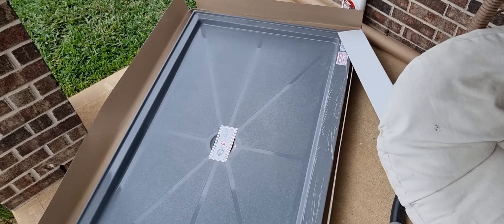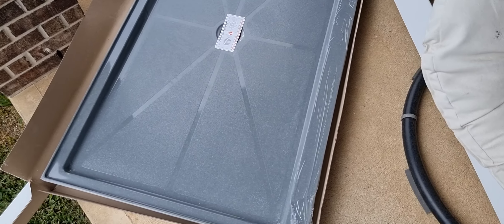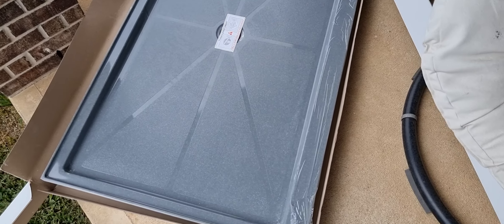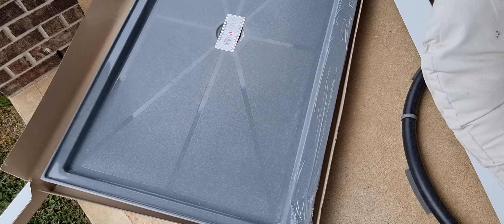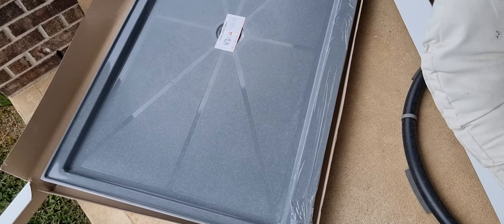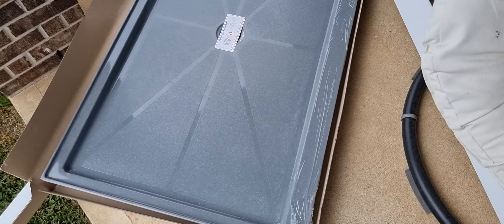Simplicity Bath & Shower - Onyx Base Unboxing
If you are looking for a non-tile alternative for a Houston shower remodel, this unique product may be a great fit.

This custom shower base is made for us by the Onyx Collection.  It can be made in any shape or color you can imagine, and is extremely sturdy.  This is definitely NOT your typical one-piece shower floor with a spongy, "pre-fab" feel.

An Onyx base is much easier to waterproof than tile, and therefore more cost effective than a tiled shower floor (and we do alot of both), without sacrificing QUALITY.  This base will also make your cleaning routine easier because it is grout free.  You can even combine this type of shower floor with custom tile for your shower walls, for a nice blend of low maintenance and high style.

SIDE NOTE: We made this video on the back patio of a recent project which was underway.  Some back yard birds randomly decided it was a great time to start chirping at around the 2:45 mark.  Enjoy!